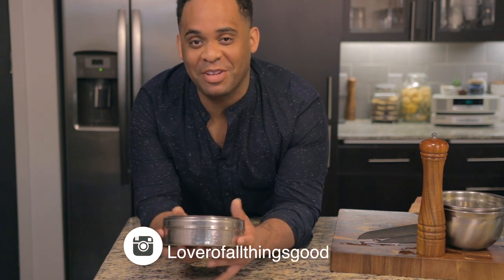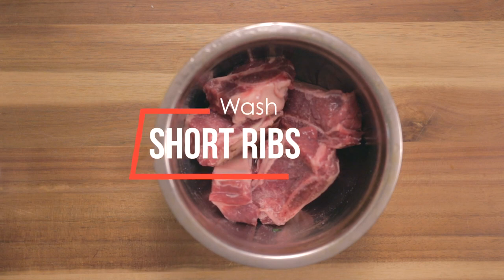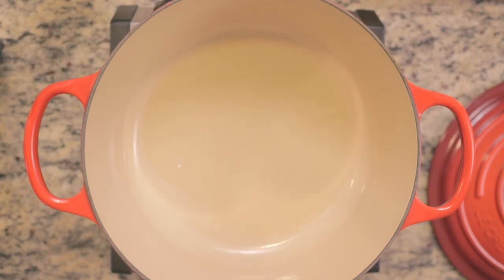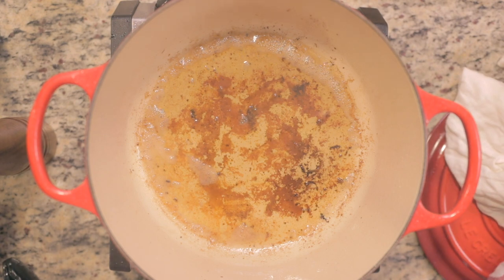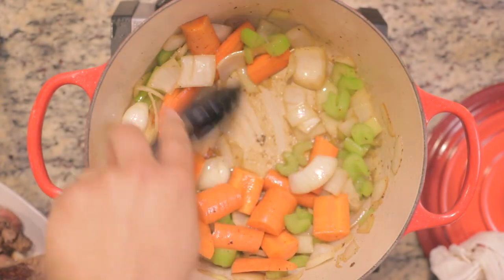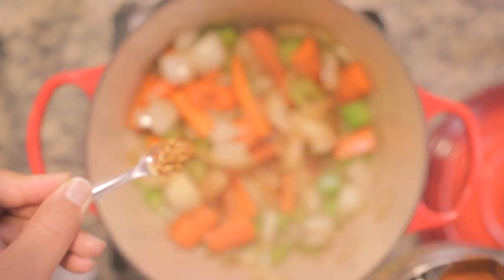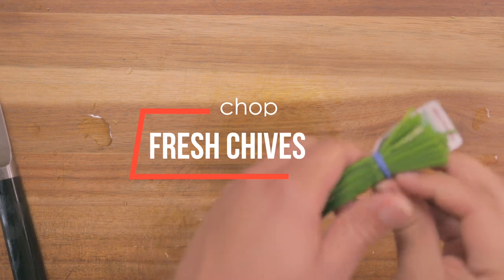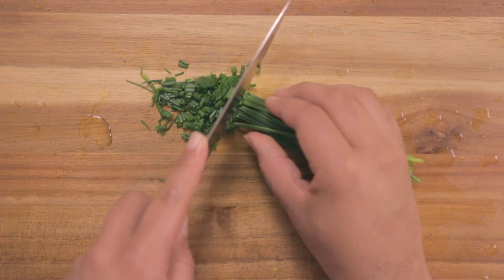Beer Braised Short Ribs in Le Creuset Dutch Oven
Try these beer braised beef shortribs. A delicious and simple recipe great for a weeknight dinner